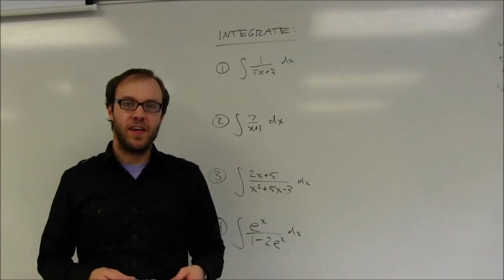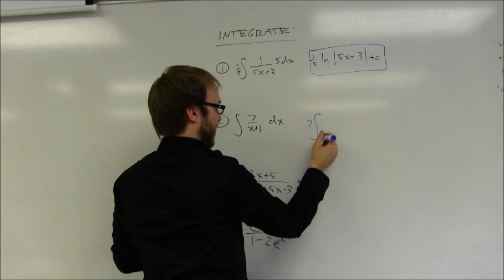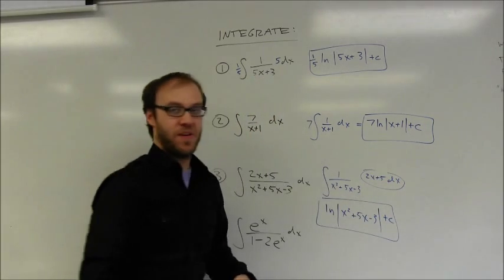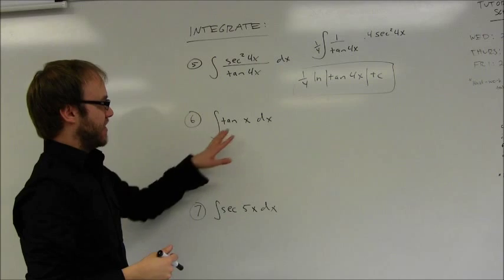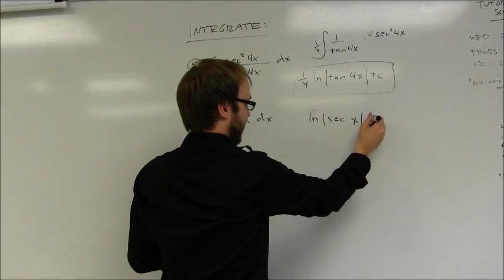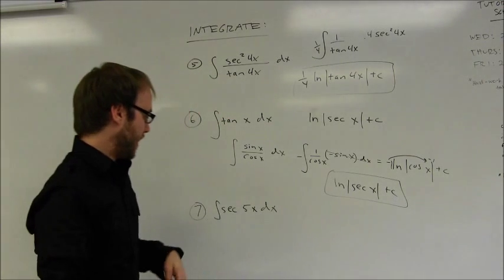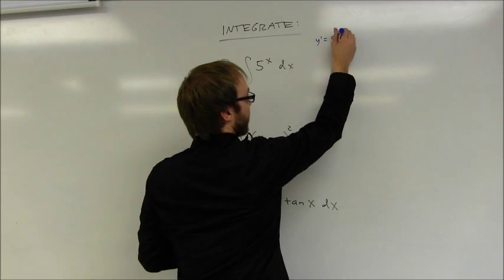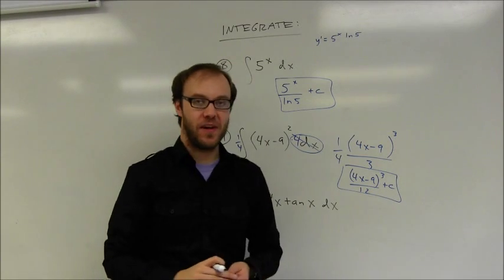AP Calculus: Reciprocal Integration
Ten examples demonstrating integrals of reciprocal functions.